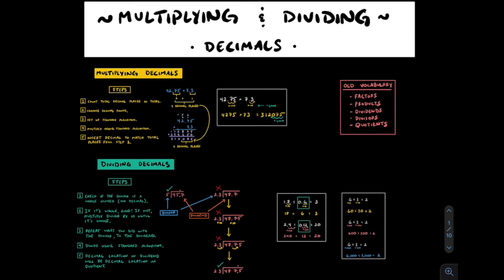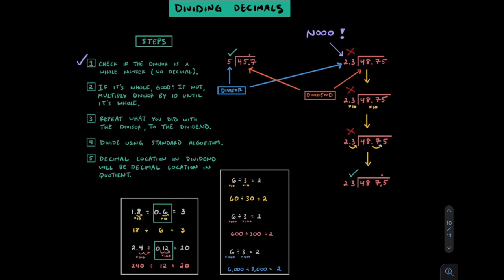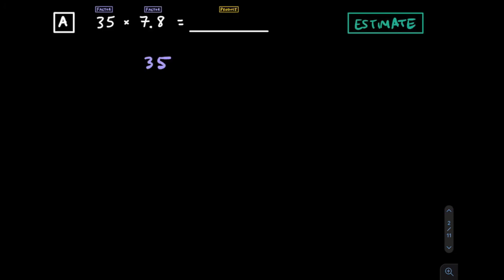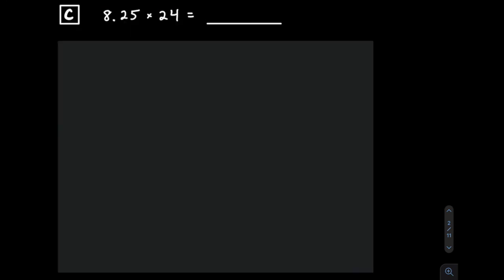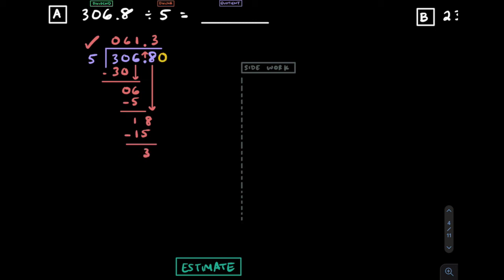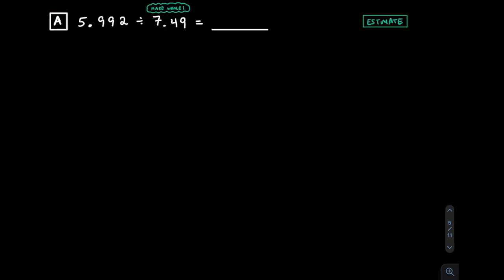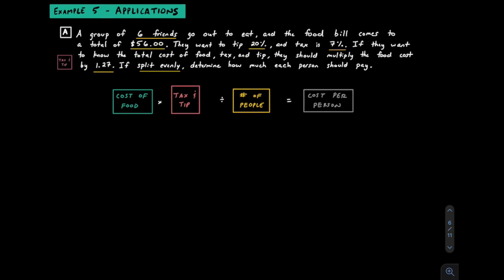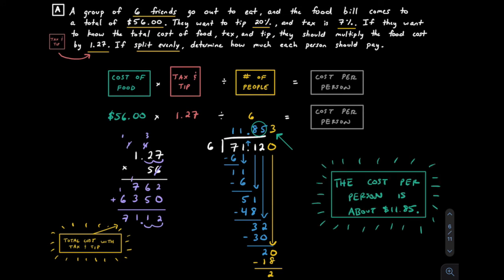Pre-Algebra: Multiplying/Dividing Decimals (Virtual Lesson / Education)